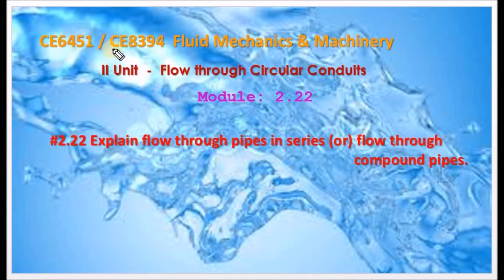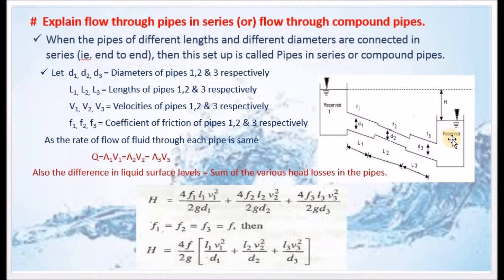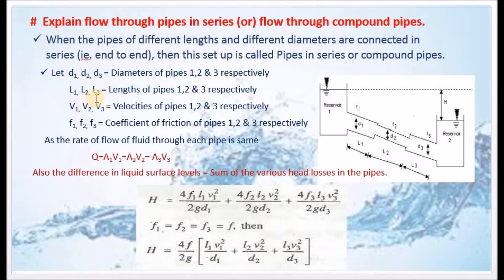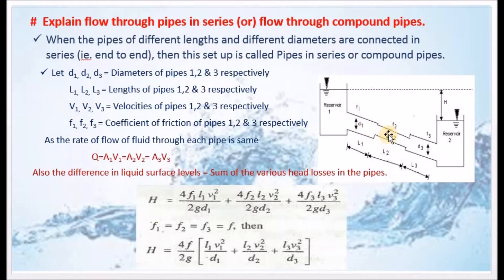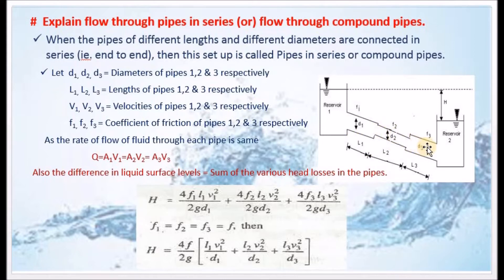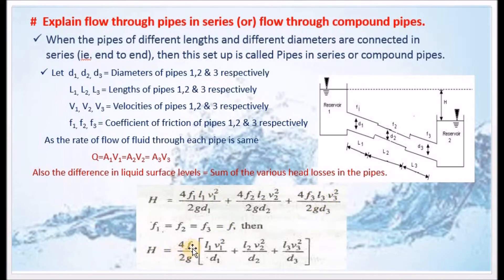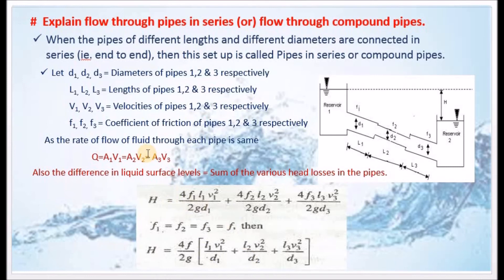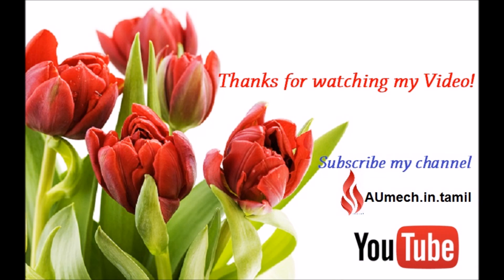Explain flow through Compound(Series) Pipes - 2.22 Fluid Mechanics in Tamil.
I hereby explain the concept of Compound pipes in Tamil